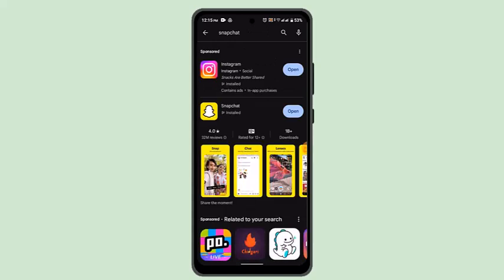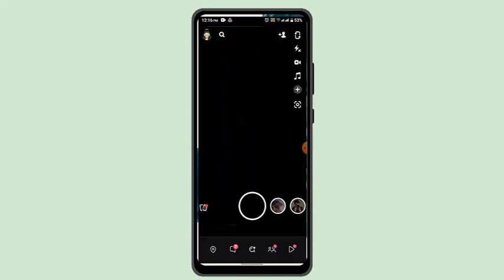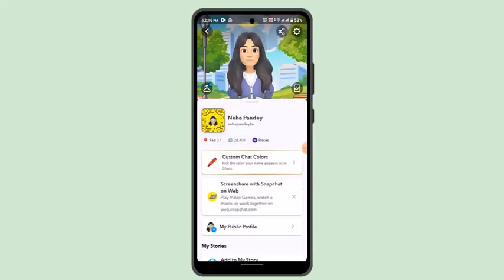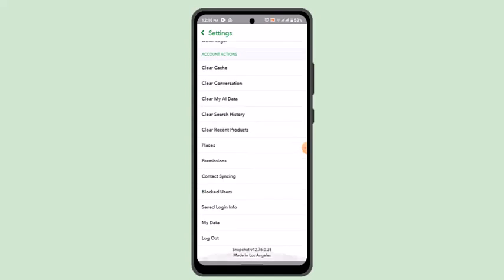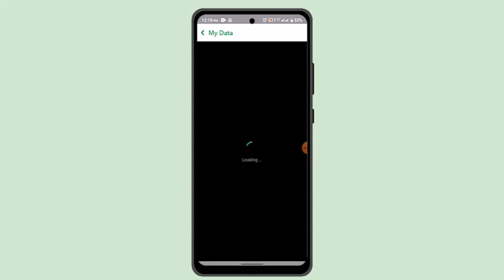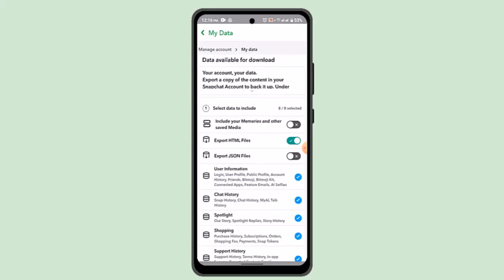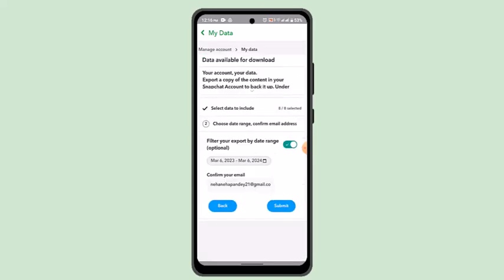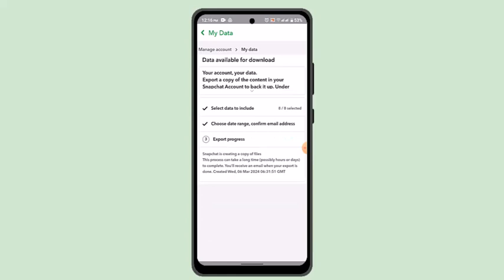How To Recover Deleted Snapchat Memories, Messages, Stories & Pictures !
This Video Is based on How you can Recover Deleted Snapchat Memories, Messages, Stories & Pictures

Chapters / Timestamps
0:00 Introd
0:18 Recover Deleted Snapchat Data
1:32 Outro